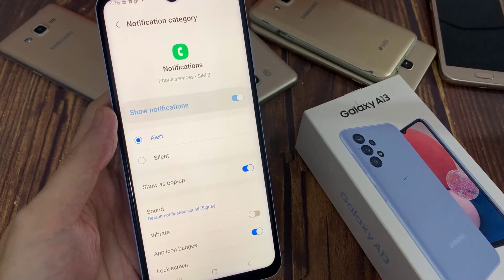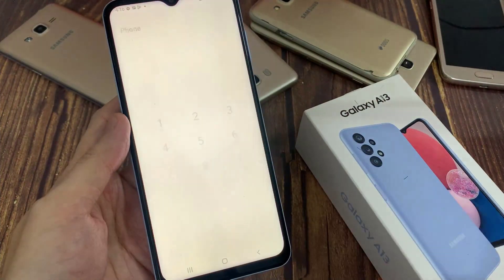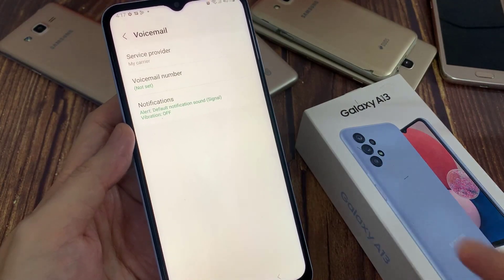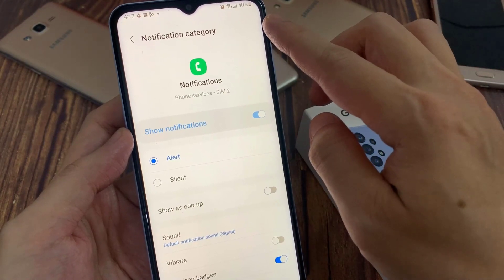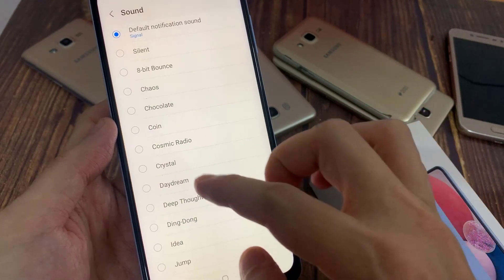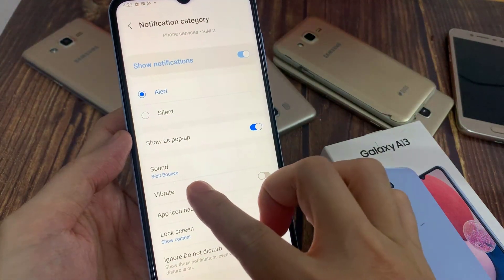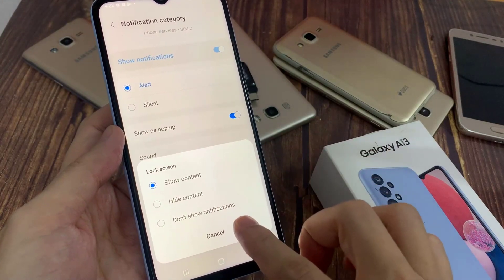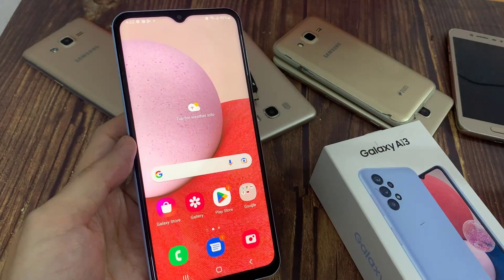Samsung Galaxy A13: How to Set Voicemail Notifications to Alert/Silent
Learn how you can set Voicemail Notifications to Alert/Silent on the Samsung Galaxy A13.